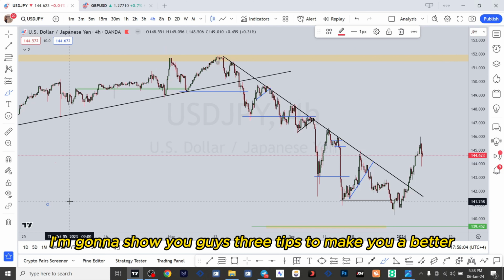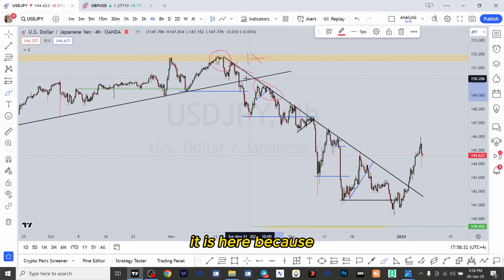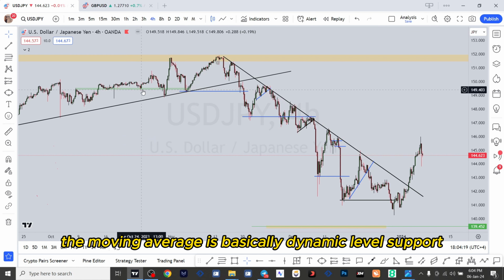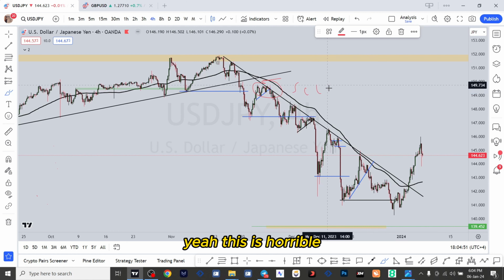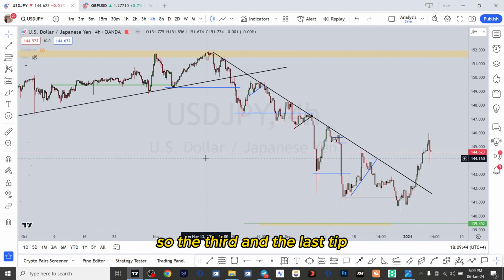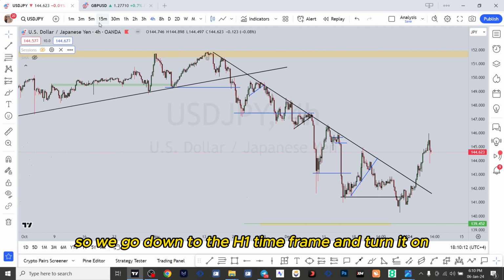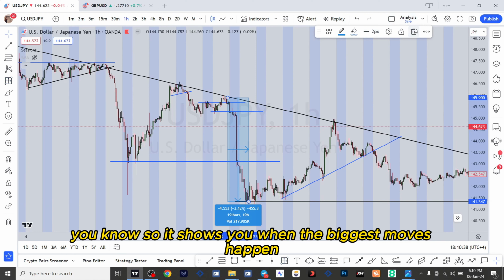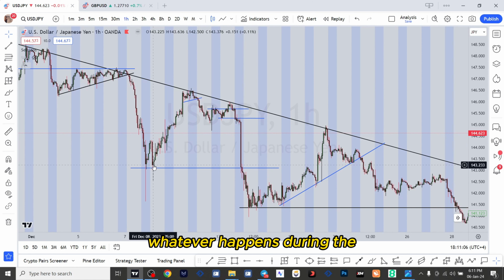Price Action Trading Made Effortless with This Game-Changing 3-Step Trick! 🚀 #2024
I DON'T DO PAID SIGNALS!!!.

price actionprice action tradingprice action strategyprice action trading strategiesprice action trading courseprice action forexprice action patternsprice action indicatorprice action courseprice action scalpingprice action analysisprice action explainedprice action full courseprice action for beginners